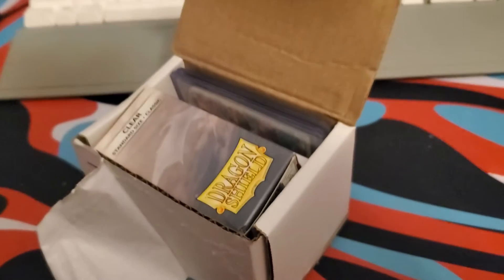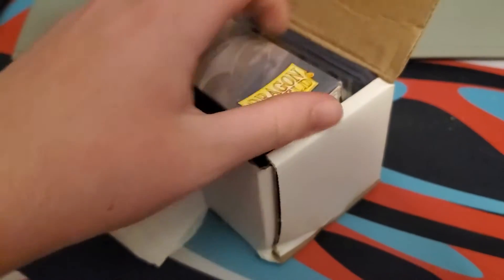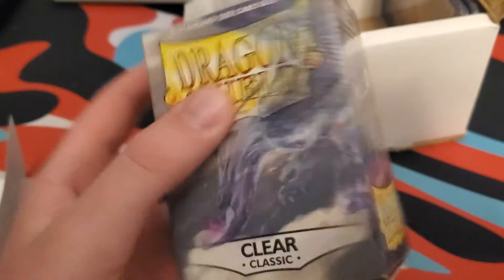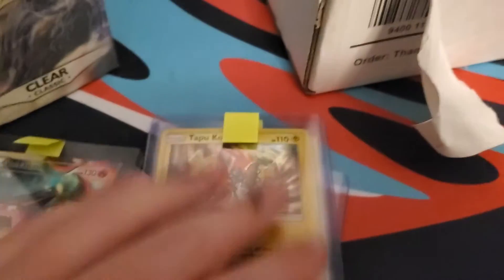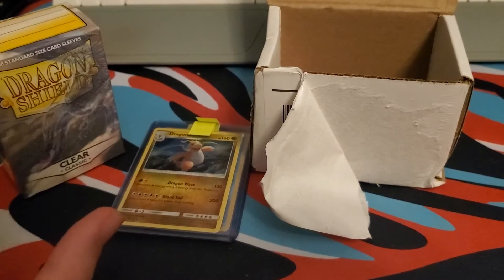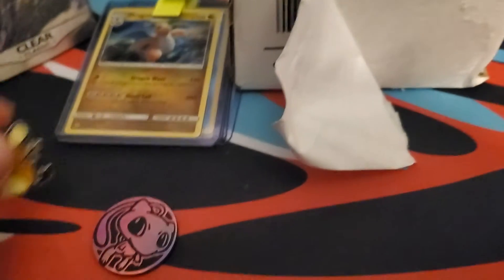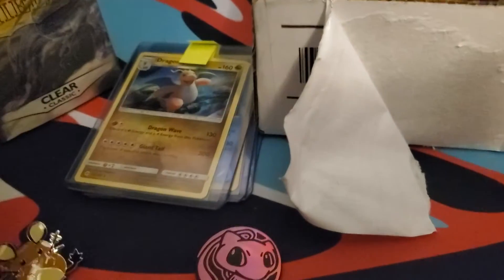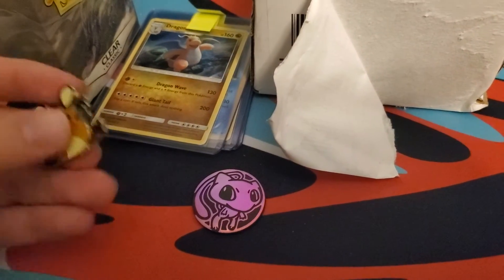I GOT SENT A CARE PACKAGE FRLM CREATIVITY POINT!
Go check out Creativity Point on TCGPlayer. This care package was completely unexpected. Thank you.